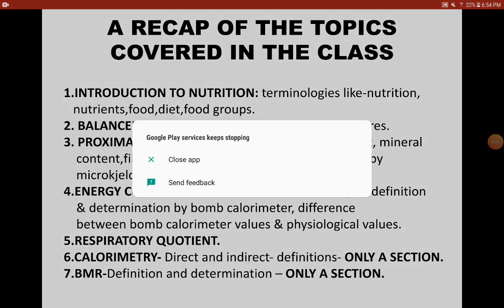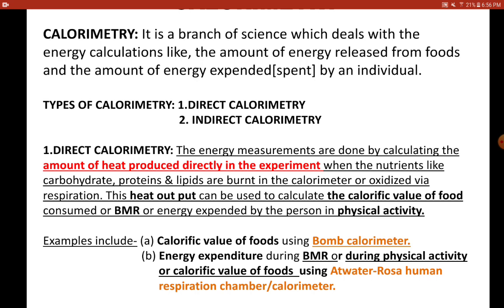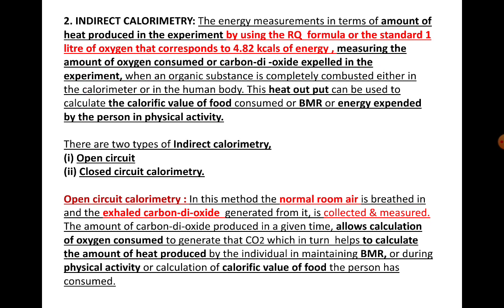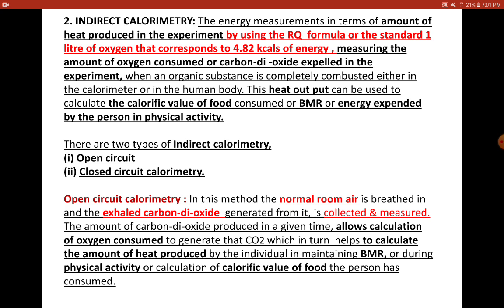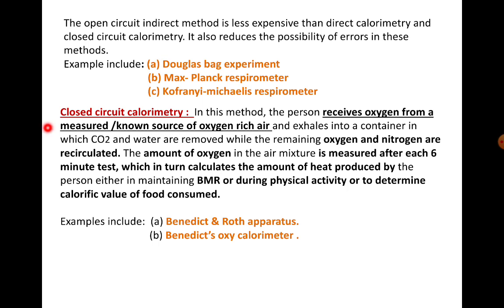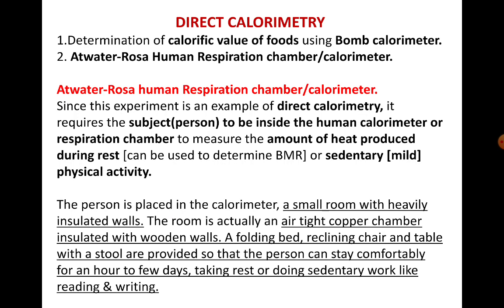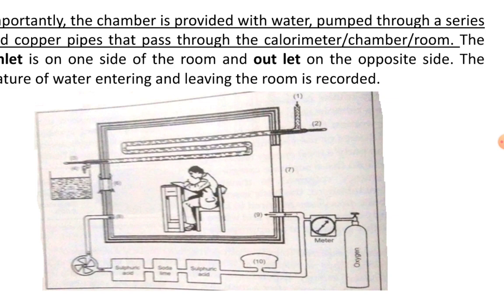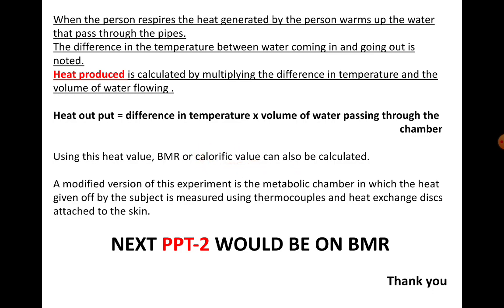Chapter - Energy metabolism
Calorimetry
By Vatsalya Krupa ma'am